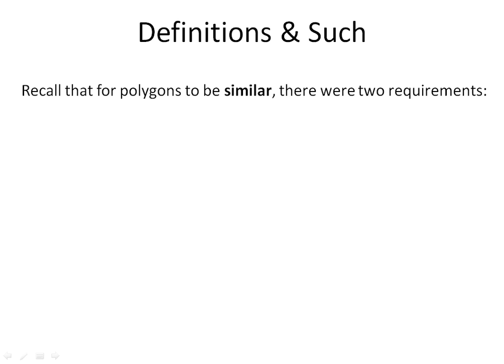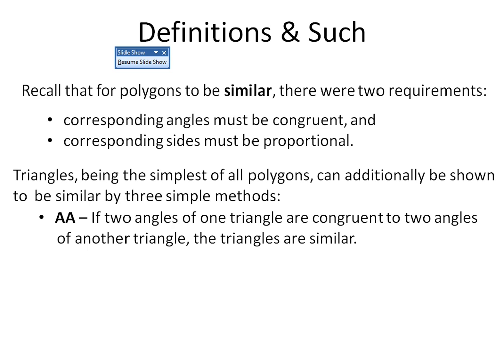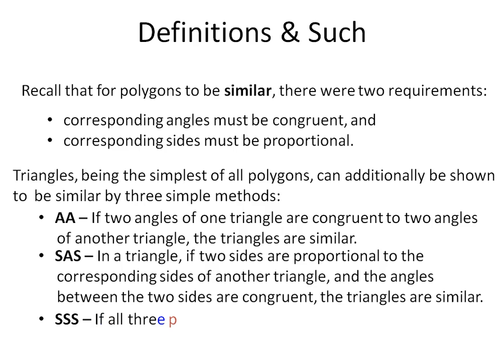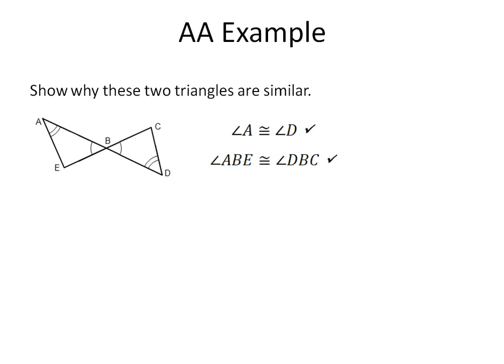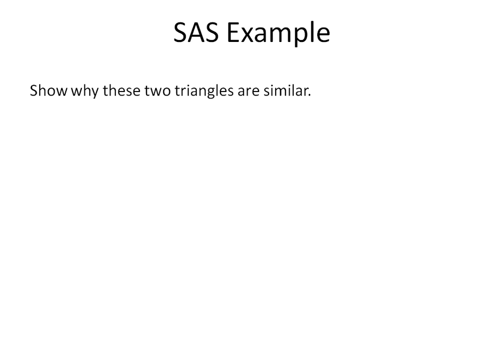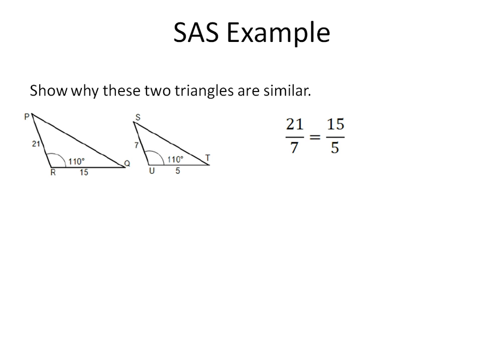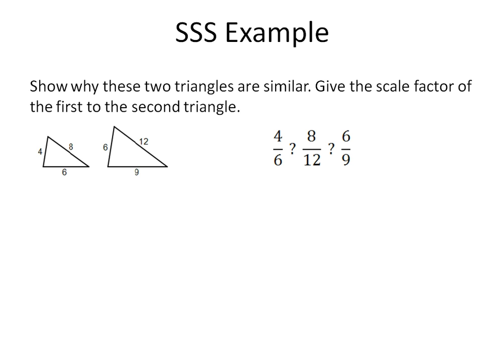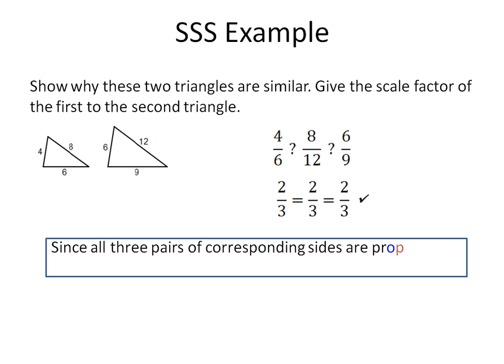Unit 8 Lesson 3